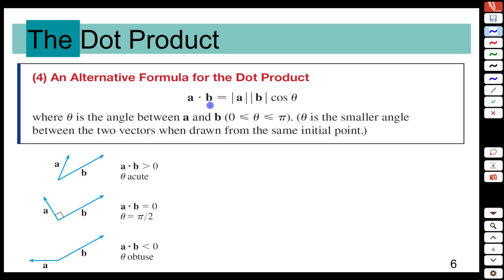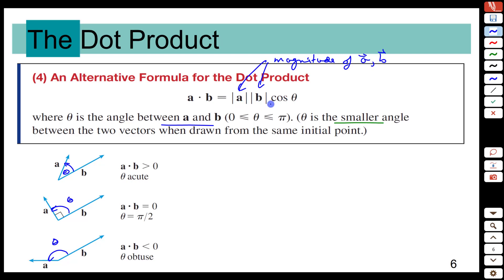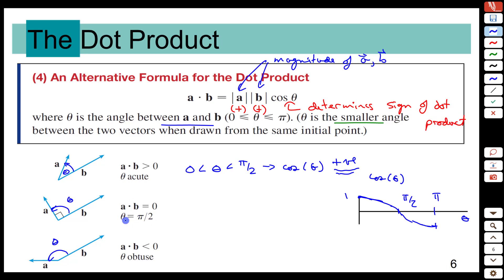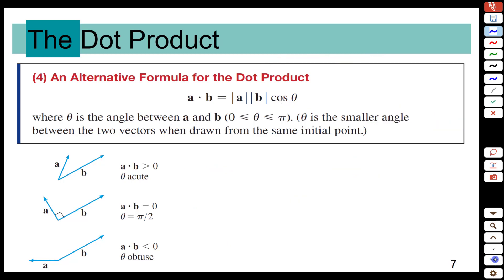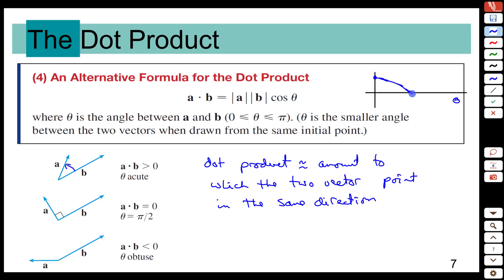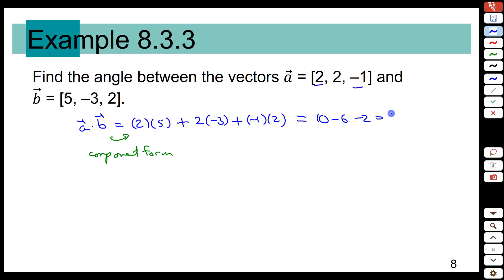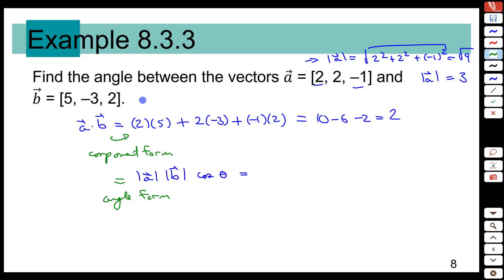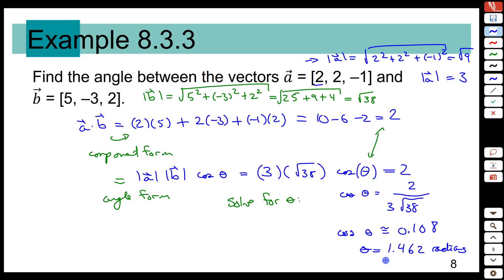Week 19-2 Dot Products With Angles - MATH 121 West 2018